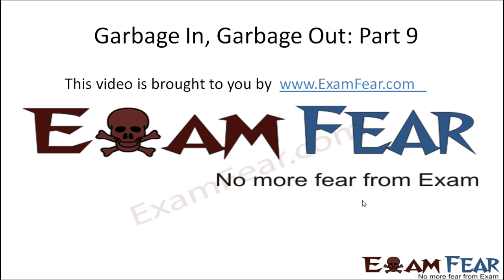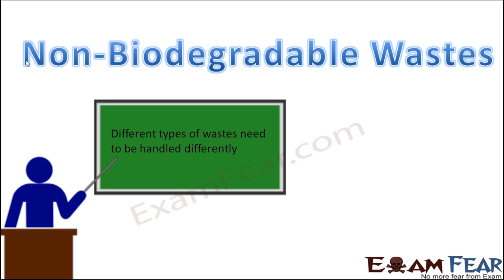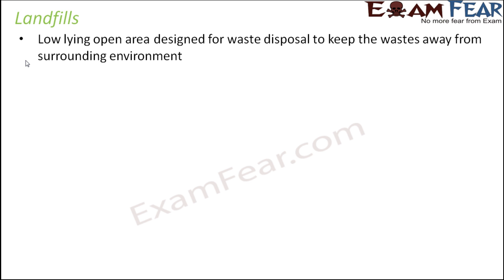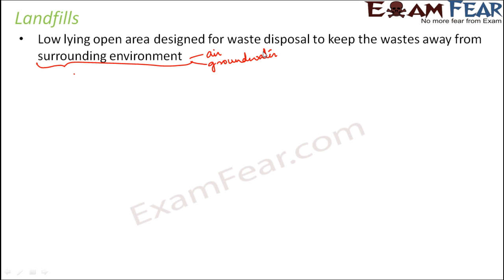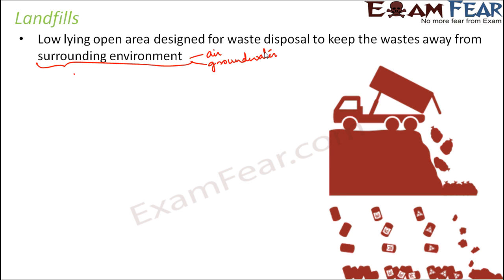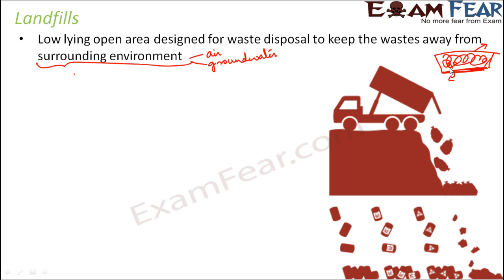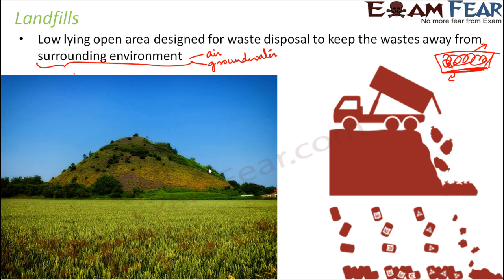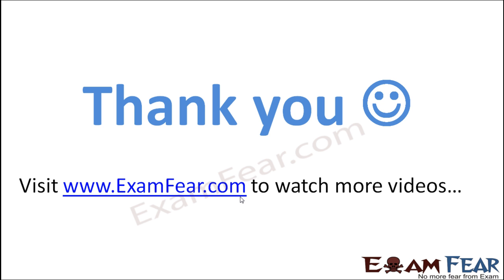Biology Garbage in Garbage out Part 9 (Landfills) Class 6 VI